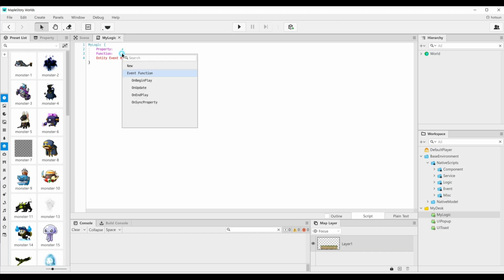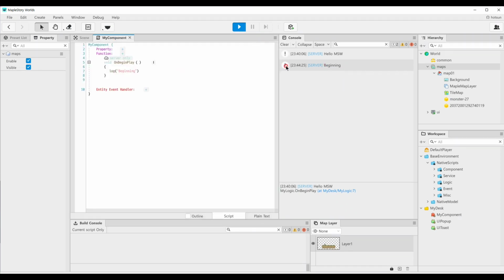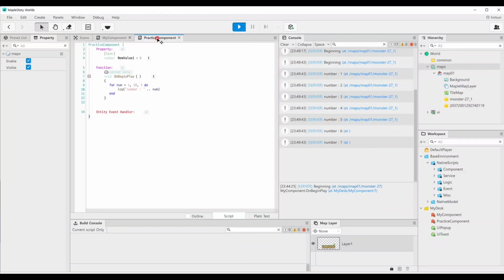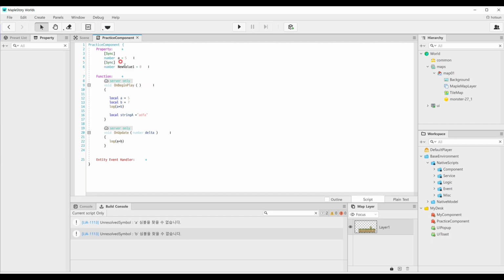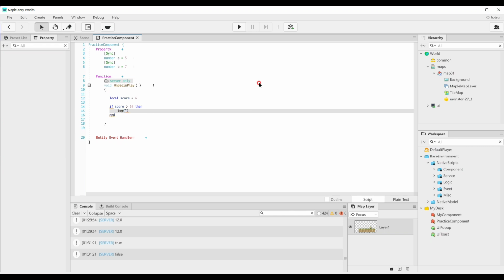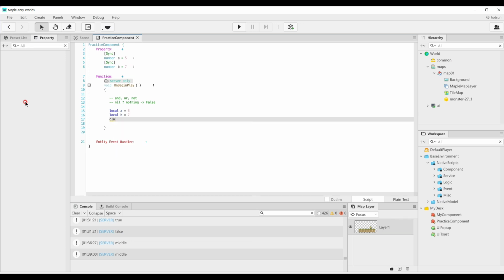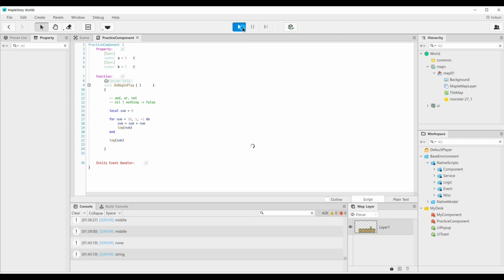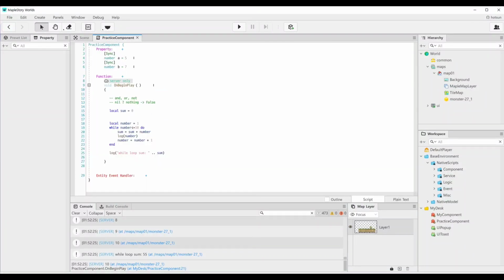- Chapter 2 - Step 4. Script Logic and Script Component [메이플스토리 월드 MapleStory Worlds]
Hello!
This is more on scripts! Learn how and when to use Logic and Component.